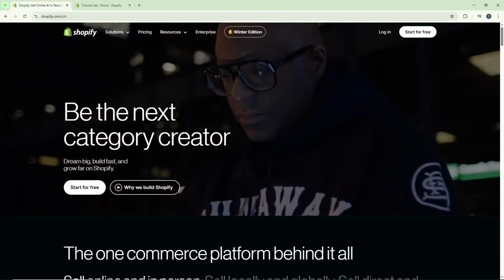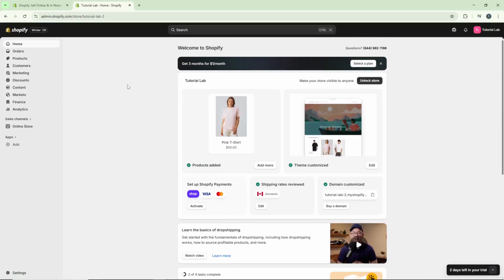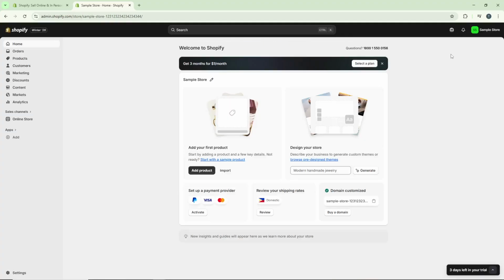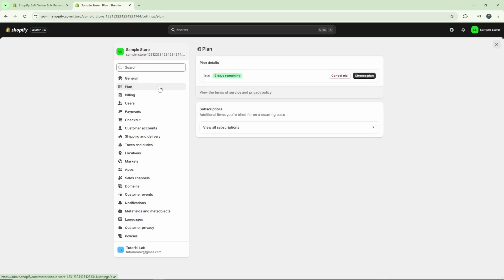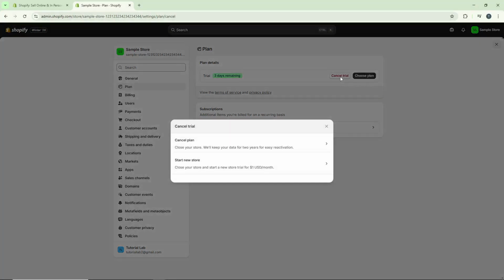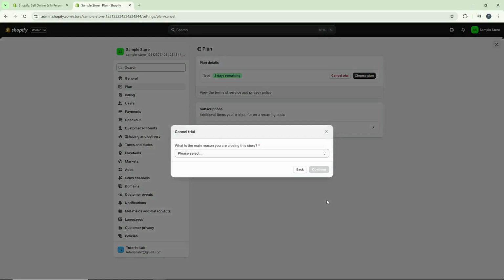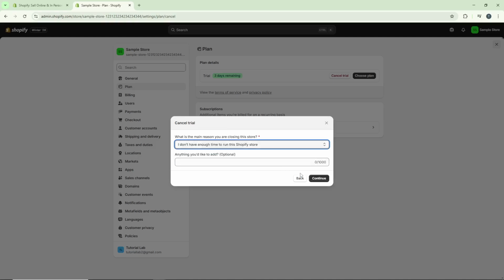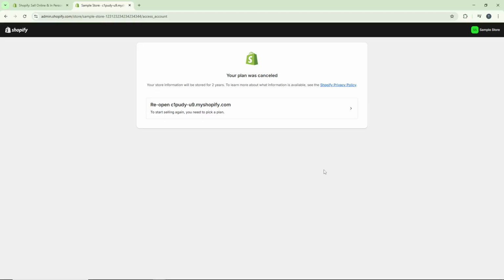How To Remove An Extra Store From Shopify (Tutorial 2026)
Along the way, you'll learn how to remove shopify store, delete an extra shopify store, cancel shopify store account, close unwanted shopify store, remove second shopify store, shopify multiple store removal, tutorial remove shopify shop, permanently delete shopify store, stop managing extra shopify store, unlink unwanted shopify store, how to deactivate shopify store, guide to remove shopify store